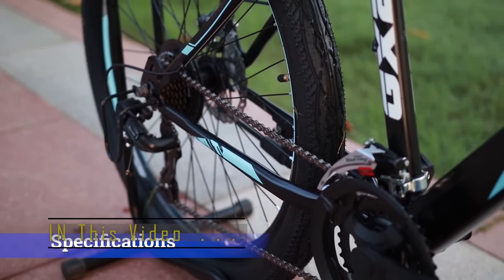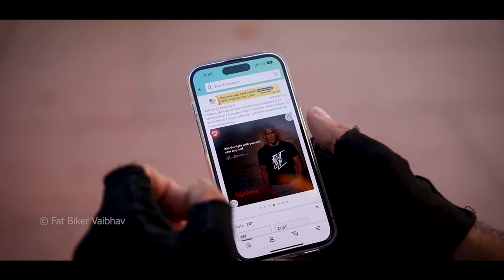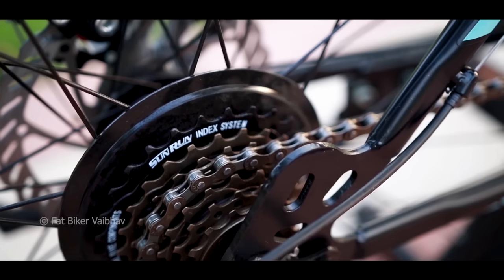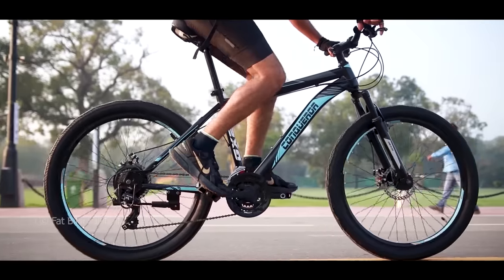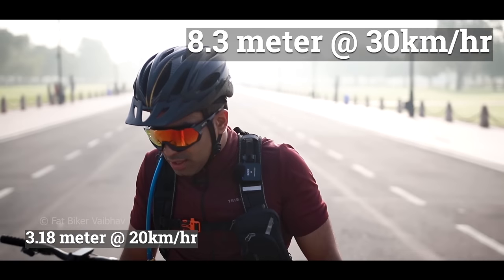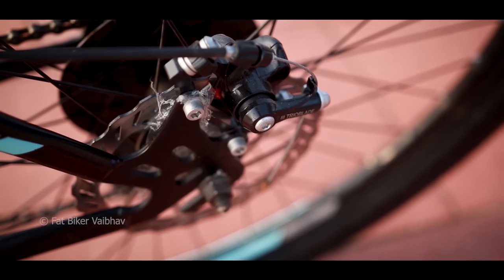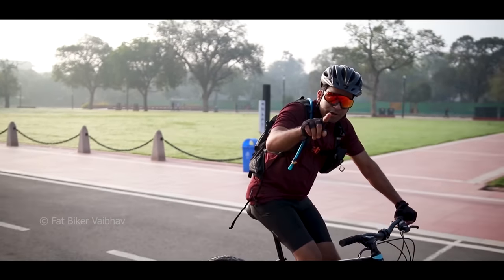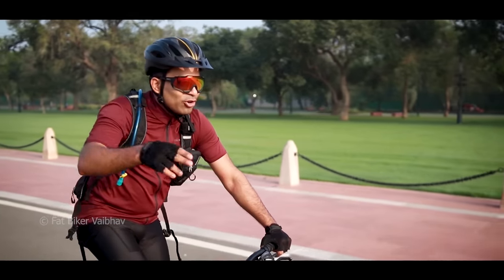Best Bicycle Under ₹10k with GEARS in india | Available on Amazon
just found amazing bicycle under ₹10k , that too which has regular features like bicycle that cost near 15k.

1) If you wanna know about future ride plans - check my Instagram , you might find "event info" as a highlight
2) beware about the telegram scam, i would never ask money from my subscribers.

Main lens
Secondary lens
Action cam
Secondary action cam
Green screen
Wireless mic
Shotgun mic